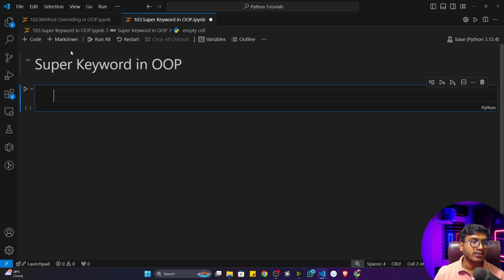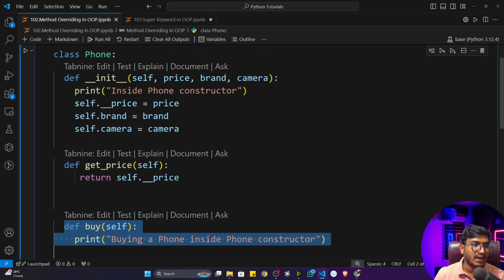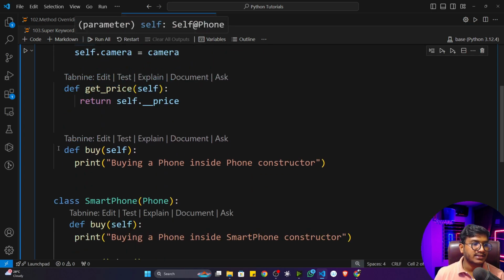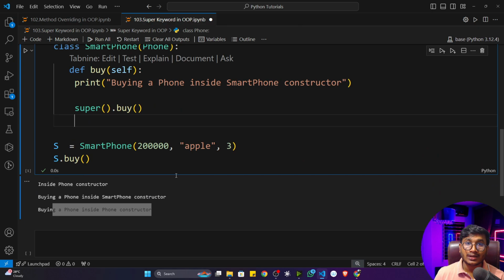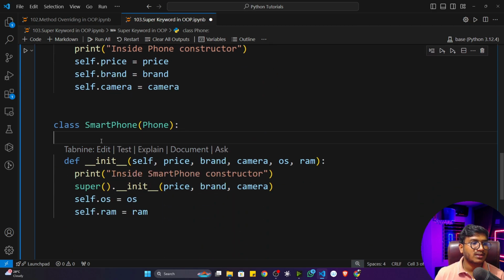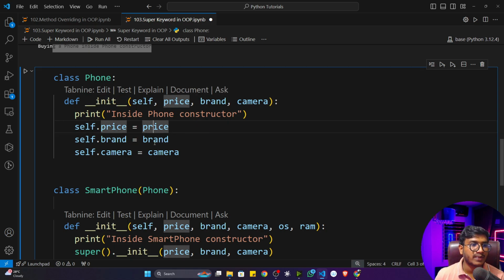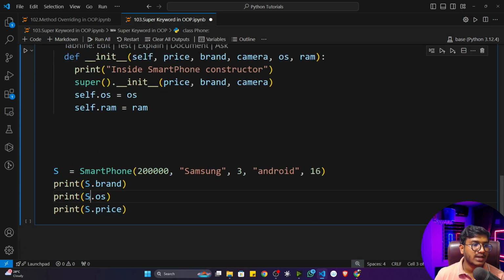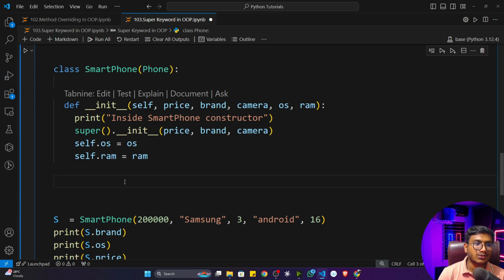Super Keyword in OOP | The Complete Python Course | Basic to Advance | Python Tutorial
Welcome to this exciting step-by-step guide where we dive into mastering Python's super keyword in Object-Oriented Programming! 🚀 In this well-structured and easy-to-understand tutorial, I'll walk you through how the super keyword can transform your approach to inheritance, unlocking the power to access parent class attributes and methods effortlessly. Whether you're a beginner or someone looking to master AI and programming basics, this video is packed with practical skills that will elevate your coding abilities. Join our supportive community of aspiring AI enthusiasts, and explore how this powerful concept can enhance your projects. Share this channel with friends and family to support others in their AiForBeginners journey and CareerSwitchTechnology adventures. Let's embark on this learning journey together towards mastering ArtificialIntelligence!

CHAPTERS:
00:00 - Introduction
00:40 - Using super() for Parent Class Method
01:50 - Using super() for Parent Class Attribute
04:00 - Outro